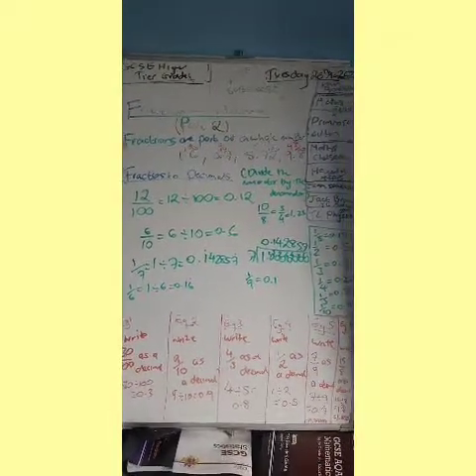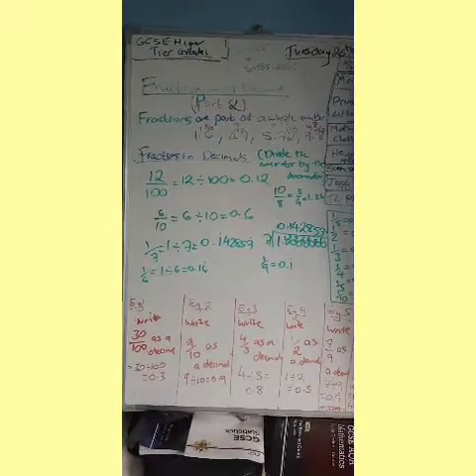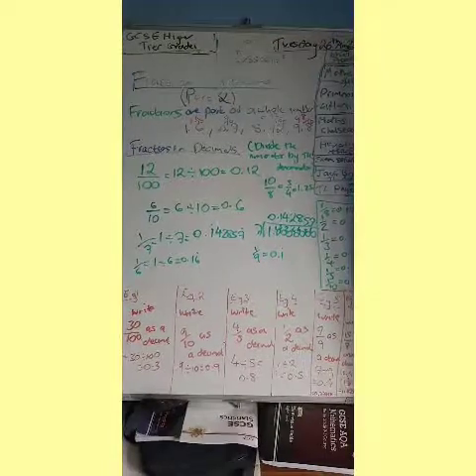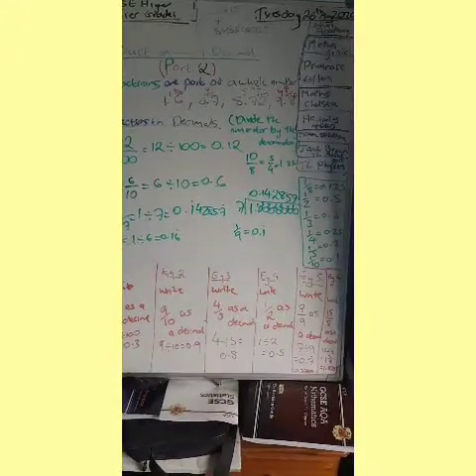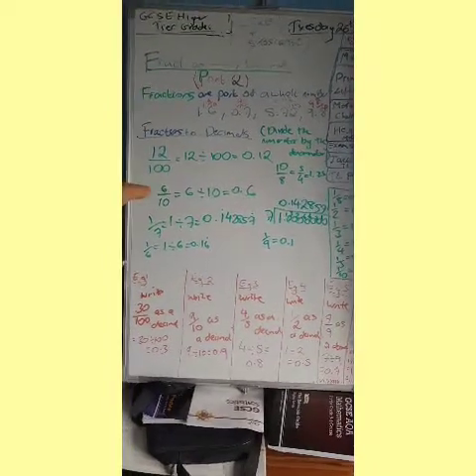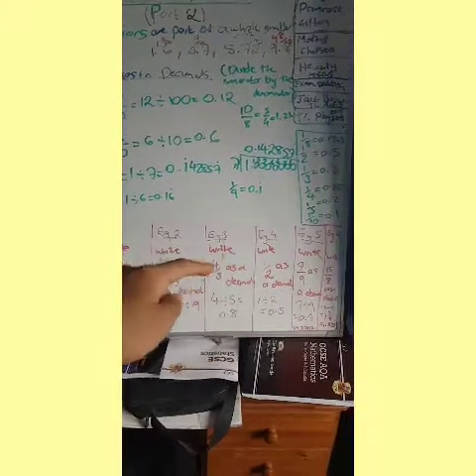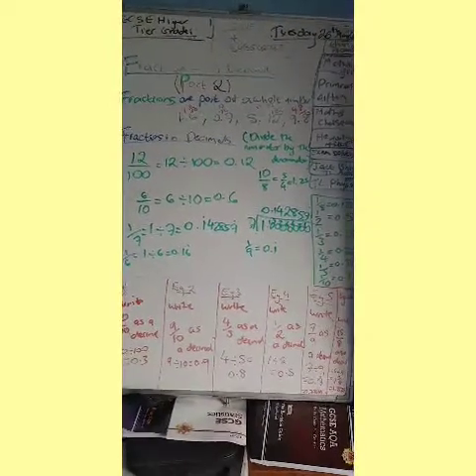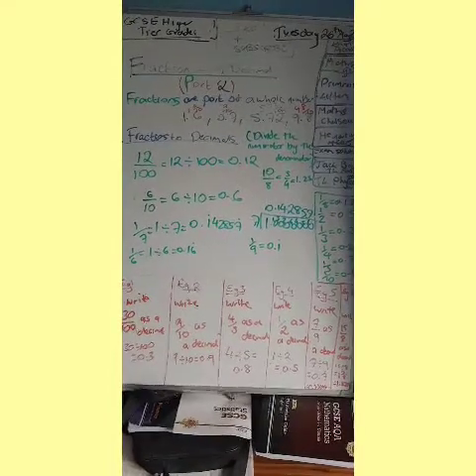Converting Fractions to decimals (*KS2, KS3+ GCSE Maths).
Dear All

Happy Tuesday 26th May 2020.

Hope everyone is doing okay and well and staying safe.

Today's video is how to convert a fraction to a decimal. The procedure is nice and simple. We do the numerator divided by the denominator. That is all what we do. If we divide by 10, 100, 1000 it's nice and easy. I did make a video on this. I also made a video on the bus stop method.

Bus stop method videos (these arent mine but I filmed mine in Feburary 2020 so you can scroll down my channel to find it)

Thank you for watching, please do subscribe if you're new, make sure to drop the video a like, enable notifications, share my videos and also comment below any questions or queries.

Best wishes

Abdallah W